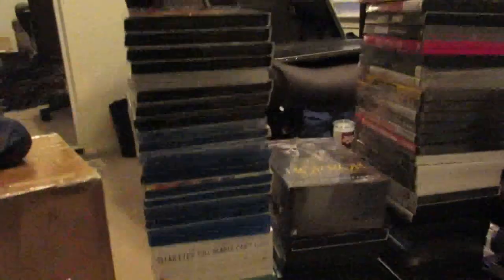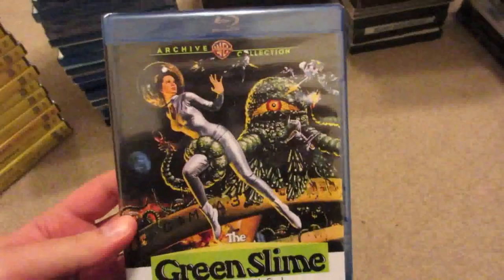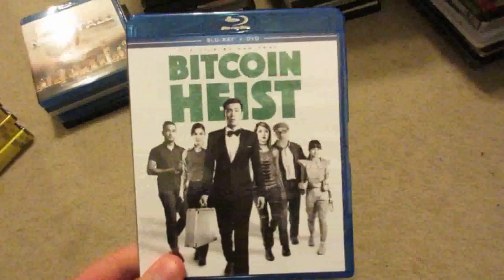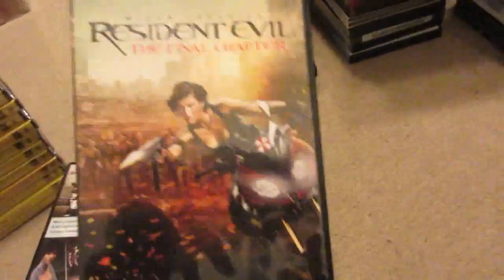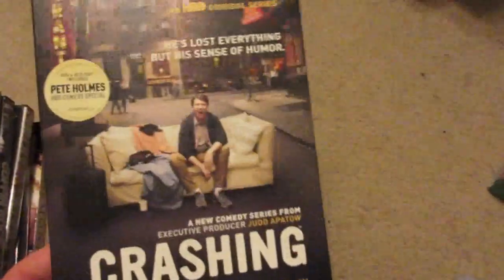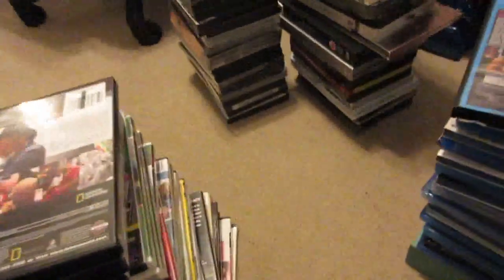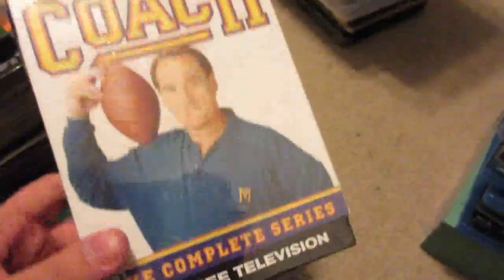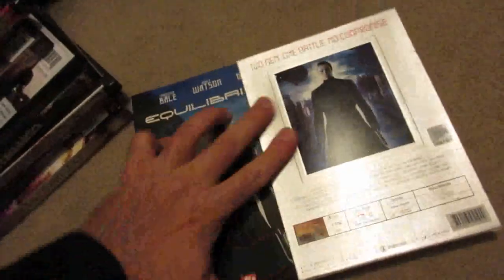FOR SALE 183 Blu-Rays & Dvds ! 4K, Horror, Criterion, Steelbooks, Collector's Editions, Rare OOP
Make me an offer if you're interested in anything! Shipping flat rate in the continental U.S. is $3, outside of that it will be more expensive.